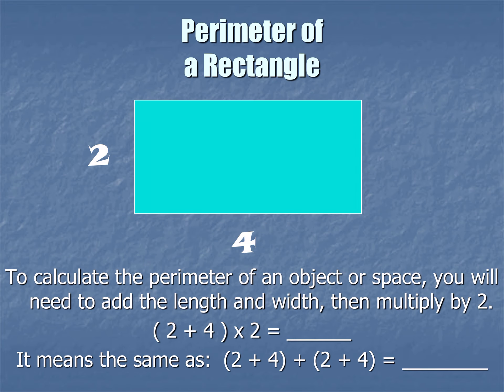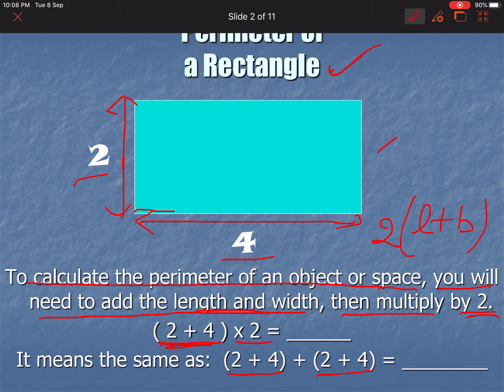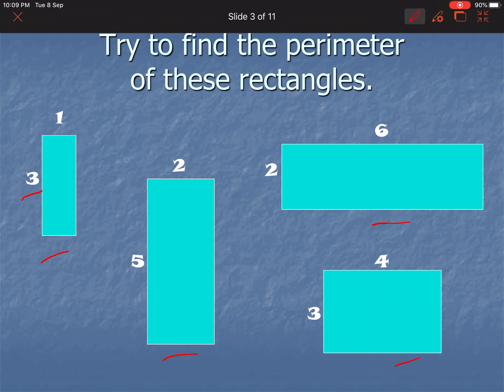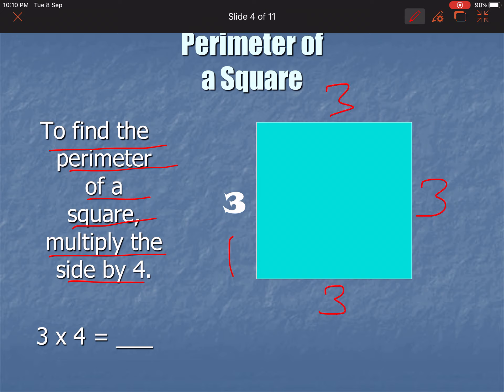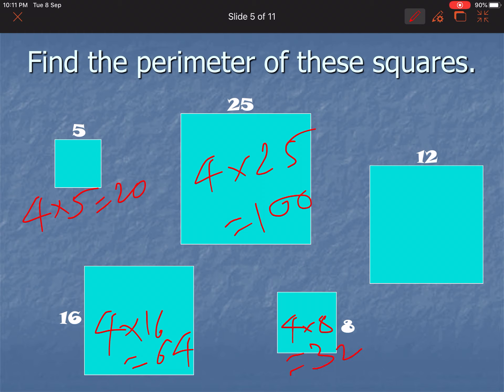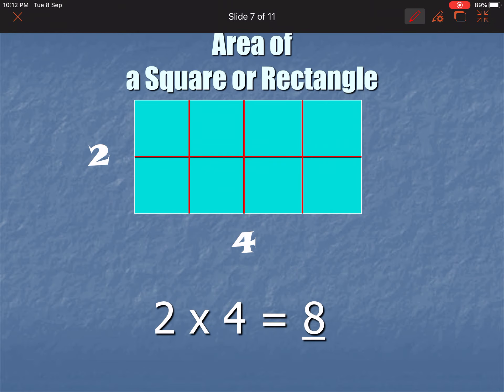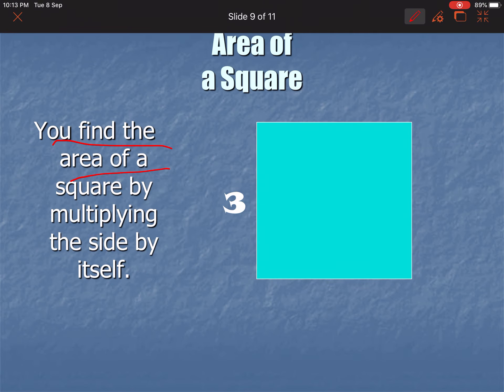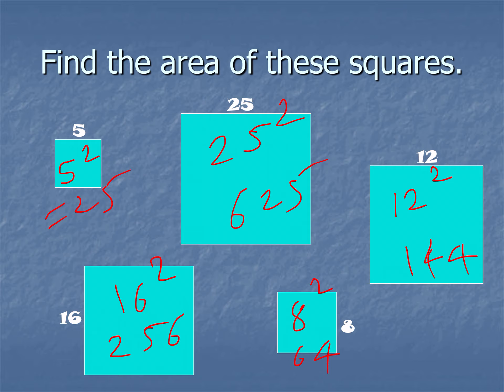Class 7 Mathematics Area And Perimeter Part 1